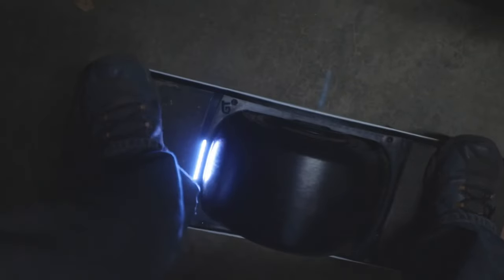Onewheel GT footpad sensor issue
My Onewheel Plus XR was super fun straight from the box! never had an issue with it! The GT is a blast as well…once you can get it connected!

Foot grip studs
GT Air Pads
GT Railguards
GT Enduro tire
GT toolkit
Onewheel Stand
Onewheel upgrades and accessories

Gear I use:
Vlog Mic
DJI mic
The Action Cam I Use